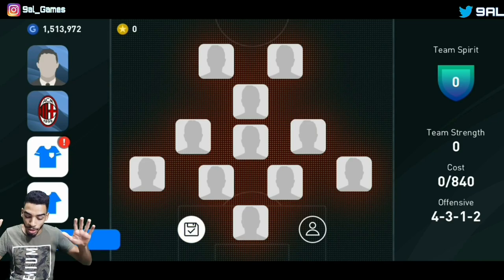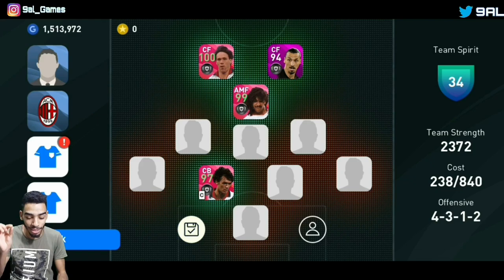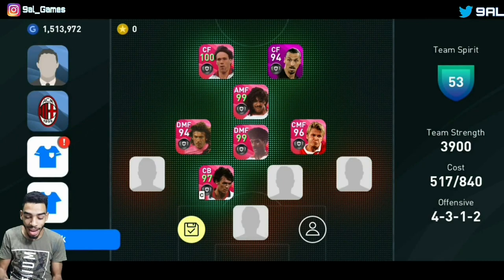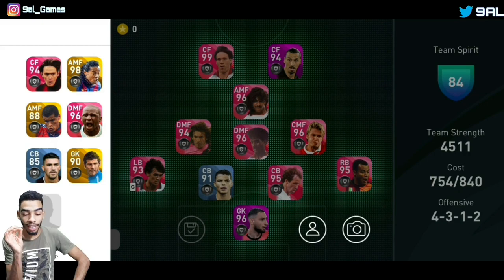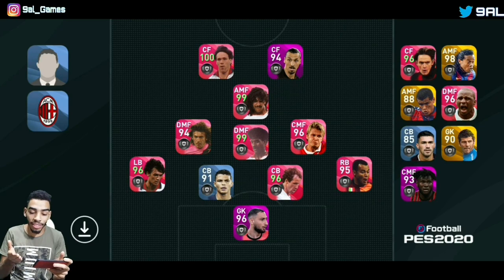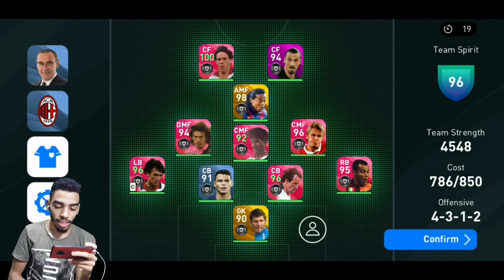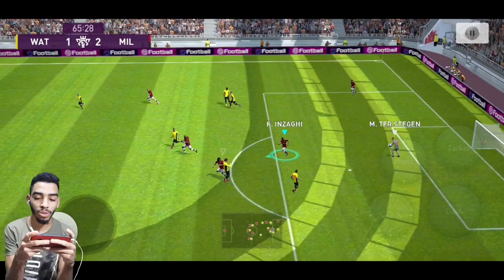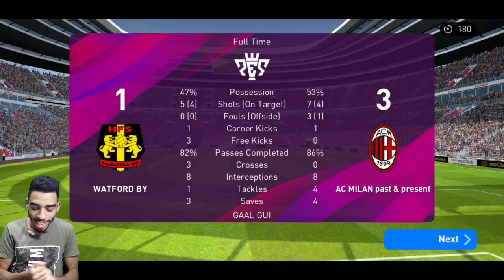AC MILAN Past and present Squad builder pes mobile #06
Welcome to my Past & present teams series! im planning to build fhe best version possible of any team around the options that i have. teams like Barcelona, man United, liverpool.
if u wanna be a part of this series u can put a squad together and send me a screenshot in my instgram @9al_Games, If ur team is good i will use ur acc.
If u enjoyed the content make sure to hit that the like button!